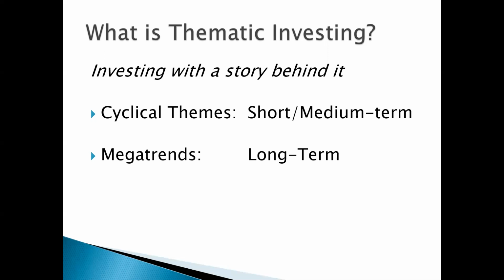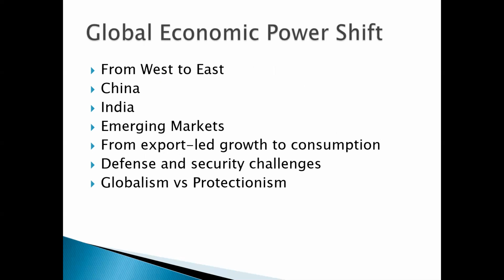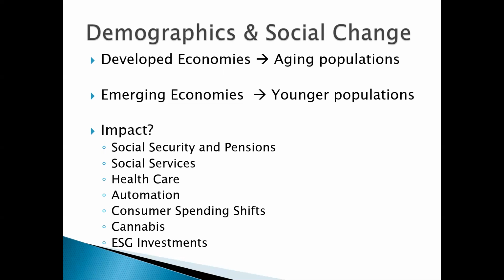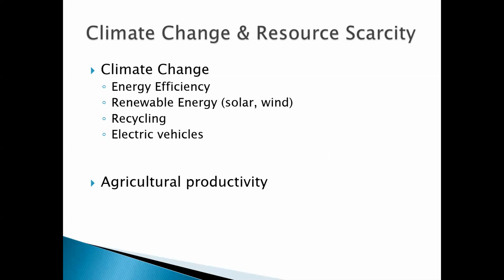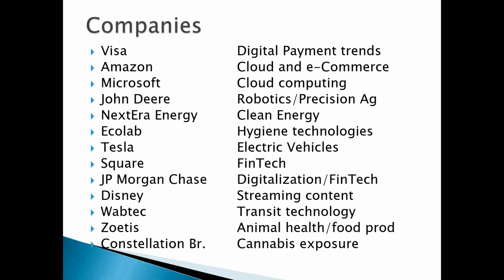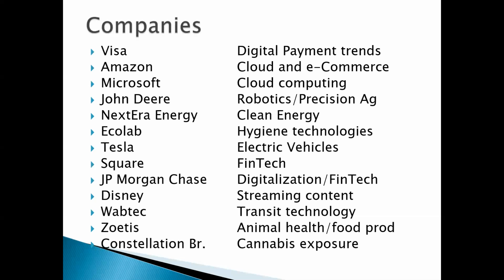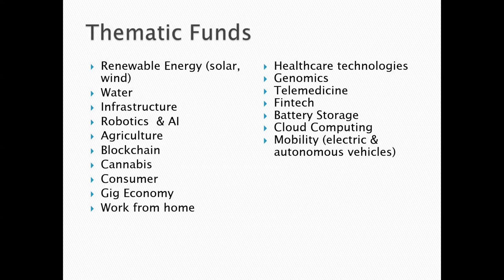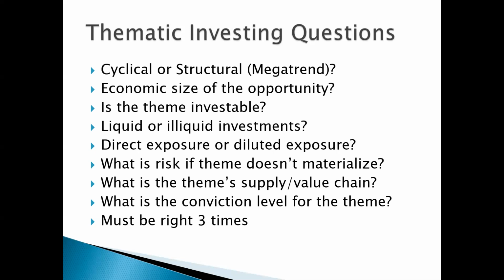Megatrends How to Include Them in Your Portfolio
Megatrends are fundamental shifts in technology, culture, the environment, or other conditions that are developing and moving with inexorable force.

In this webinar Gerald A. Townsend, CPA/PFS/ABV, CFP®, CFA®, CMT:

*Outlines some of the megatrends transforming our world.
*Drills into various platforms for growth within these megatrends.
*Discusses strategies to include these themes in your investment portfolio.